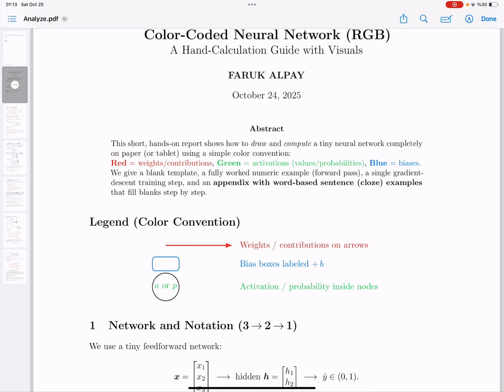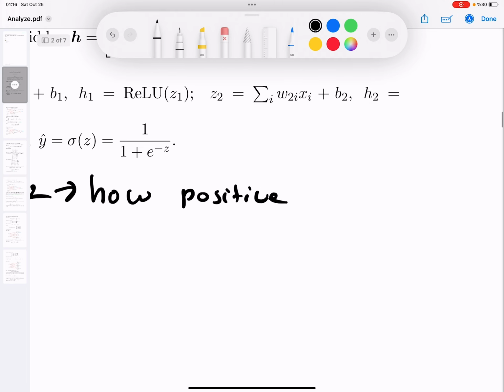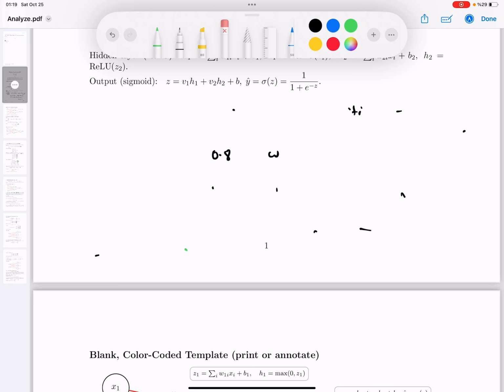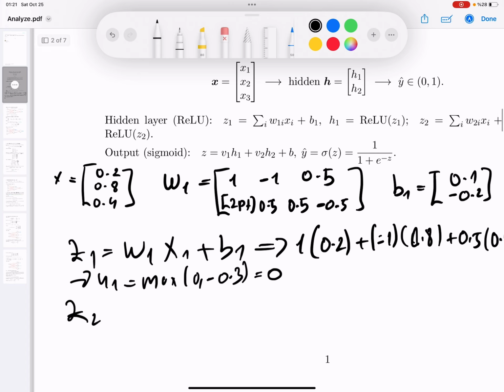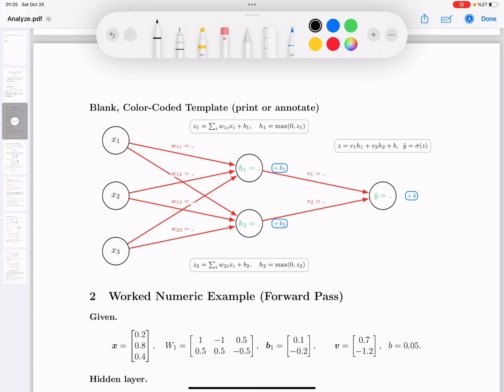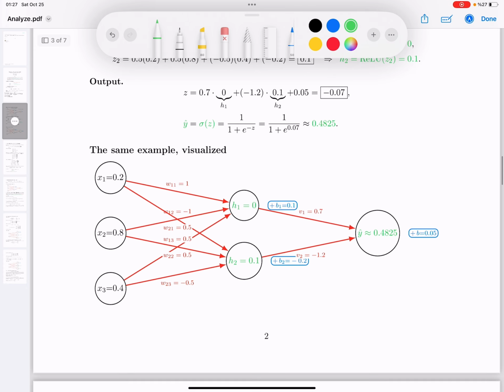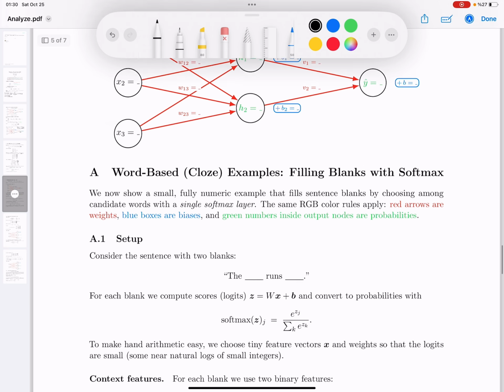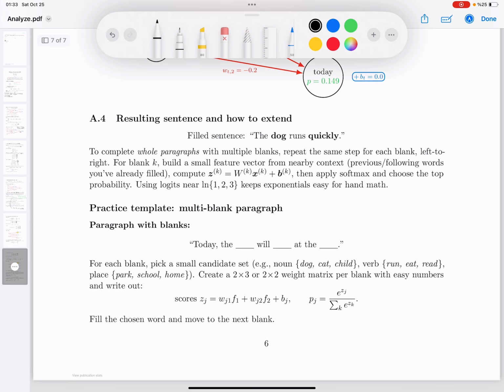Neural Network for Beginners: Do a Forward Pass by Hand — No Code, Color-Coded Guide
Master the forward pass of a tiny neural network—by hand, with no code. In this beginner-friendly, color-coded walkthrough, we turn three inputs into two hidden activations (ReLU) and one output probability (Sigmoid). You’ll see every number, every step, and how to sanity-check your work.

What you’ll learn:
 What a forward pass is and how it differs from training

How a simple 3→2→1 network maps vector → vector → scalar

Computing hidden units with matrix × vector + bias and ReLU

Computing the final output with Sigmoid and interpreting it as a probability

Quick error checks (shape/range checks, ReLU gating, rounding tips)

 • Absolute beginners in machine learning / deep learning
 • Students who want a clean, math-light explanation before touching code
 • Anyone who learns best with color-coded visuals and concrete numbers